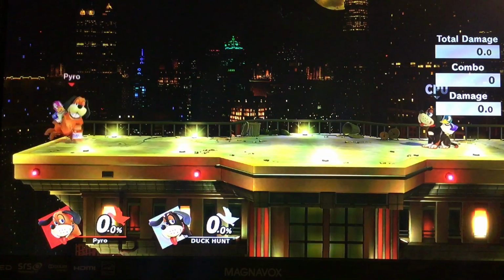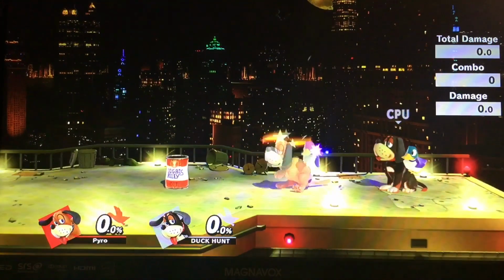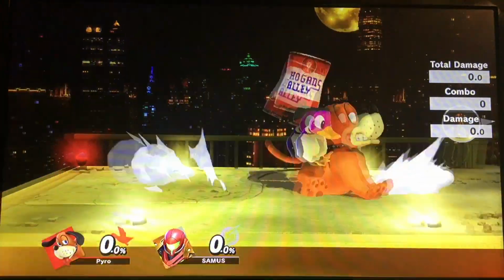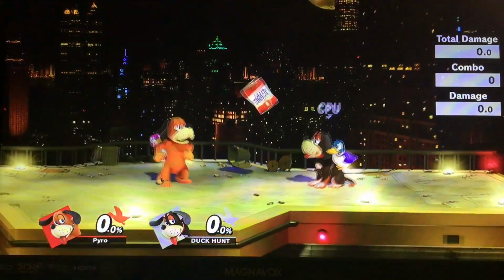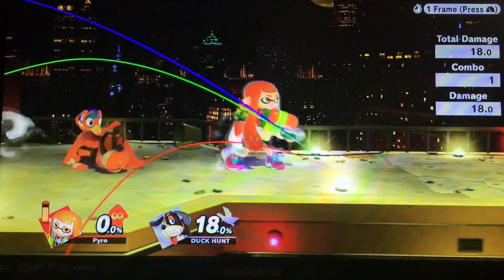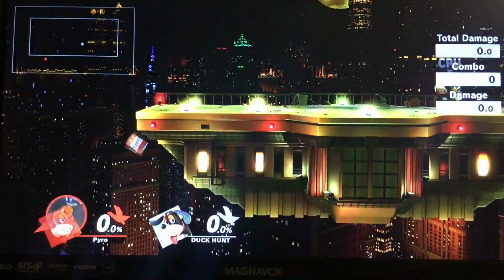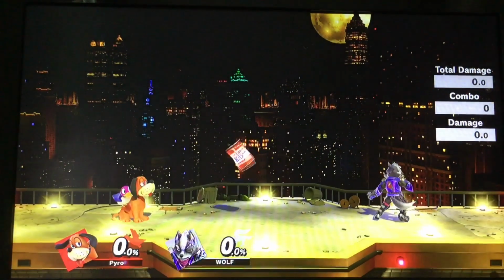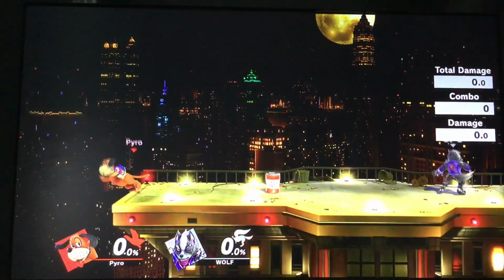Duck Hunt Can Explanation Guide (Patch 8.0.0)